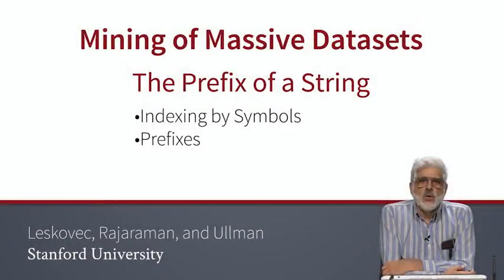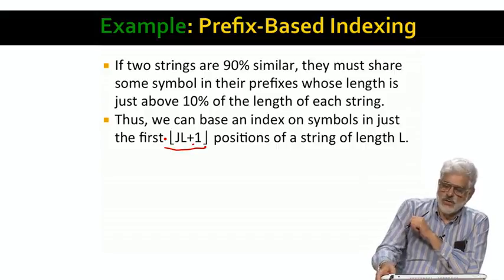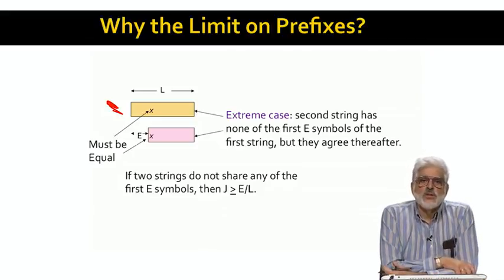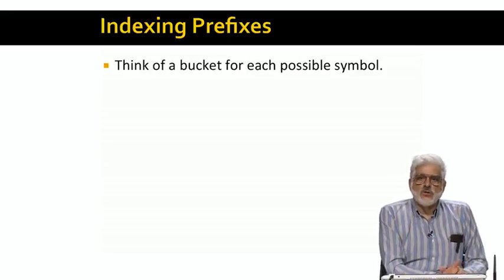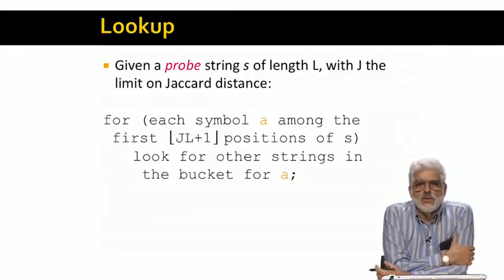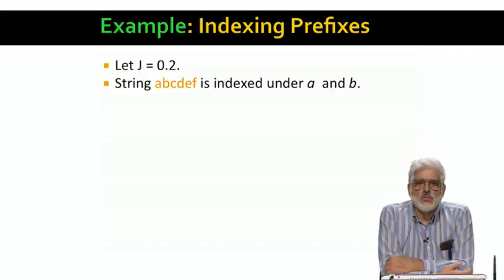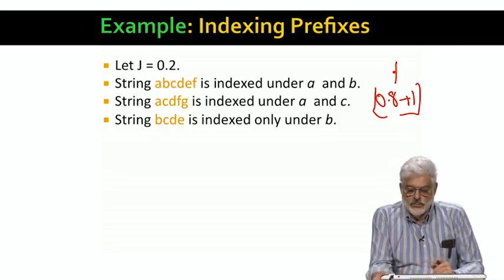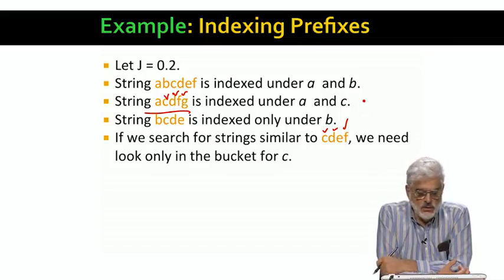8 4 Prefix of a String 7 43 Advanced